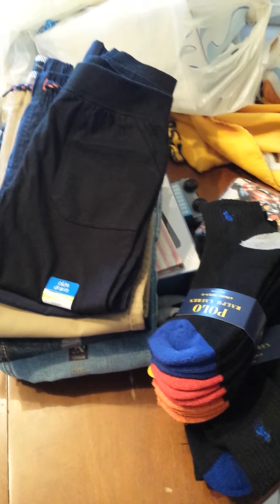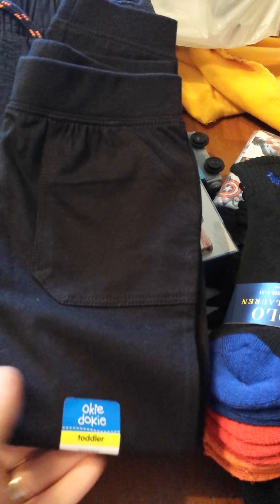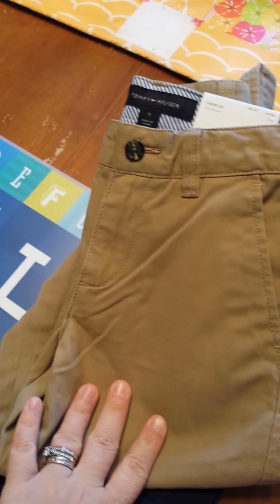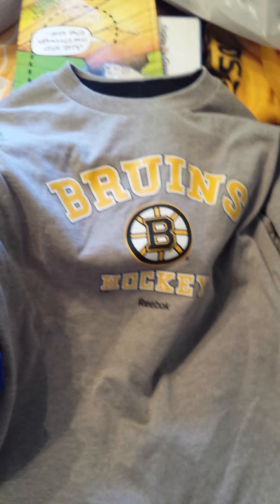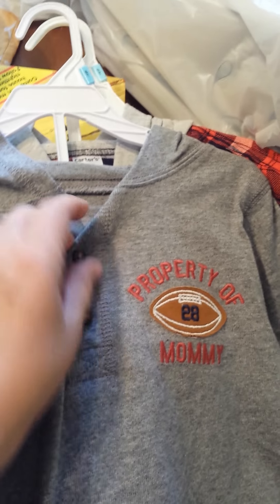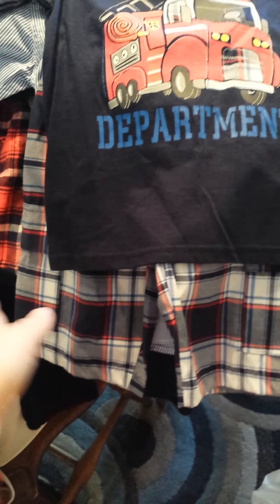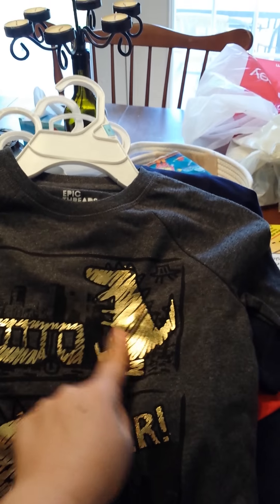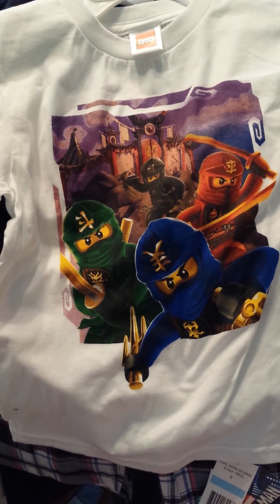Final prek boys clothing haul!